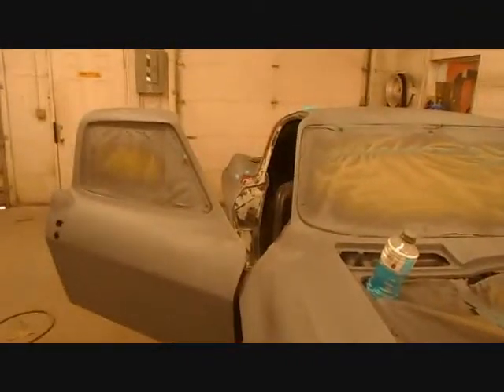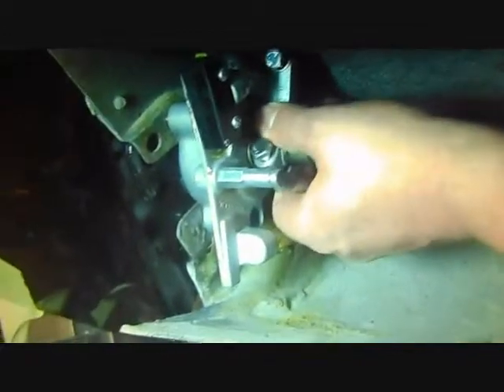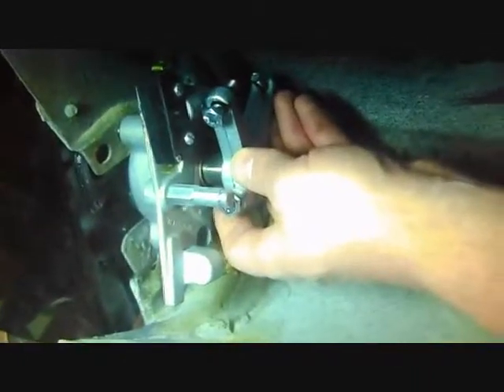youtube video #-Ao1YgOjZJA